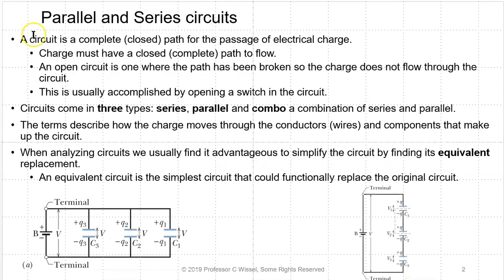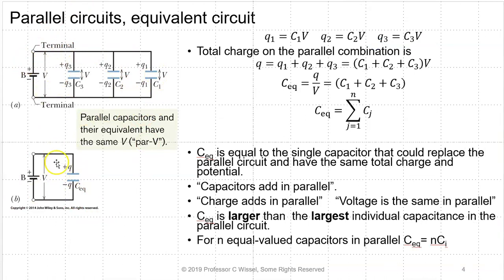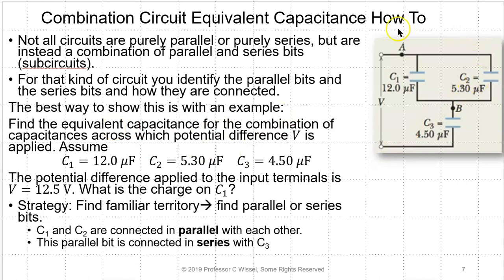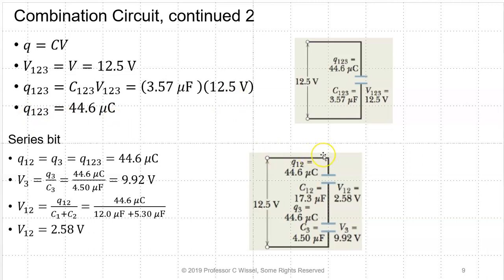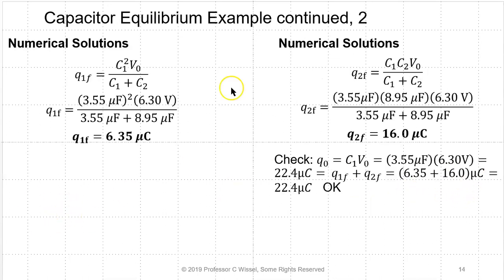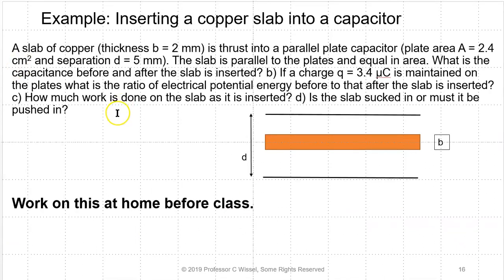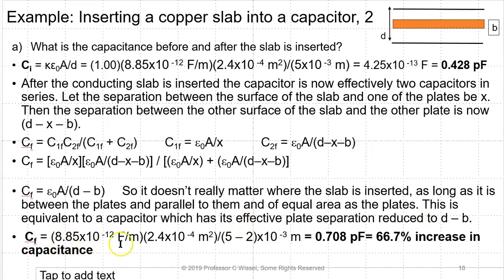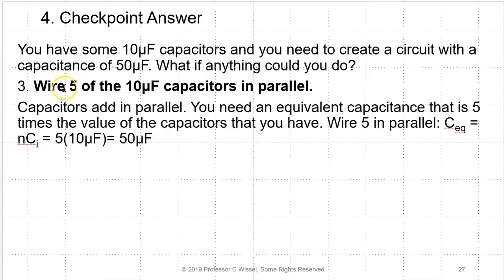L4 1 Circuits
circuits, capacitors in series and parallel, calculus based physics, college physics, Phy 222, Phy 122